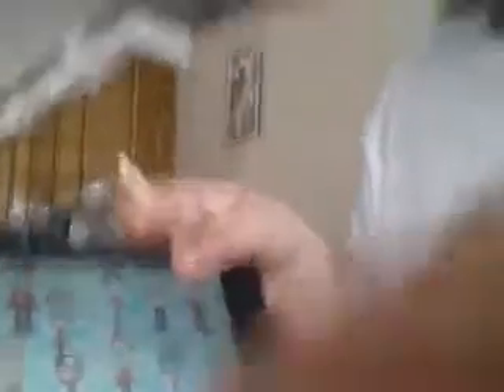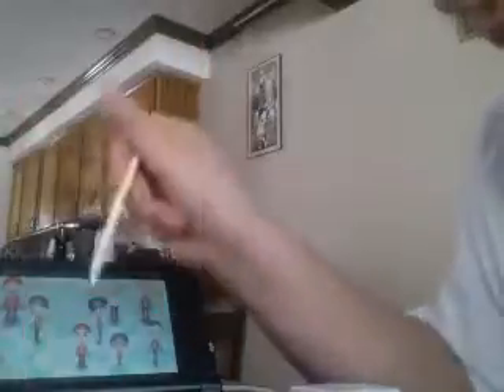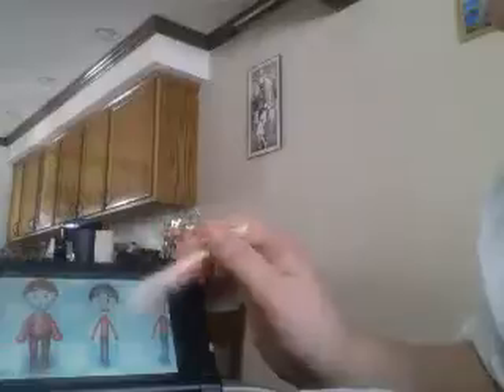The Podcast - 3DS tour part 1